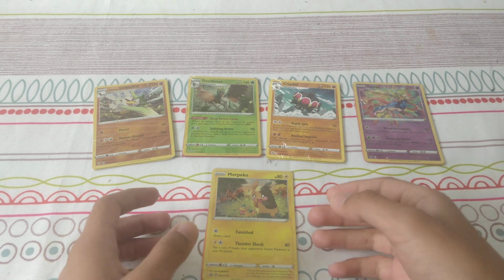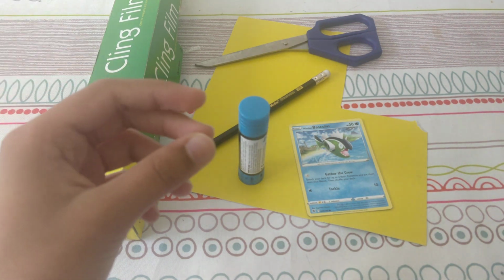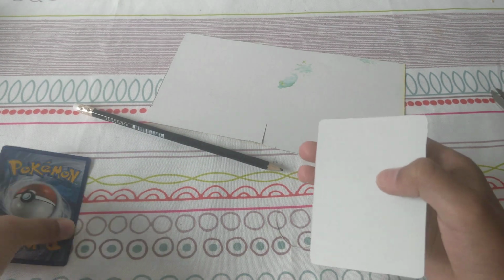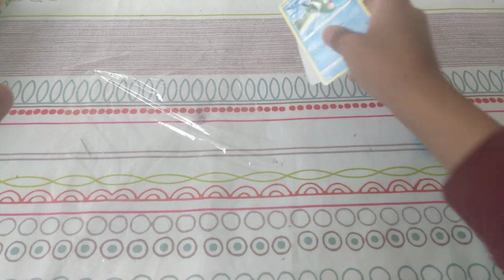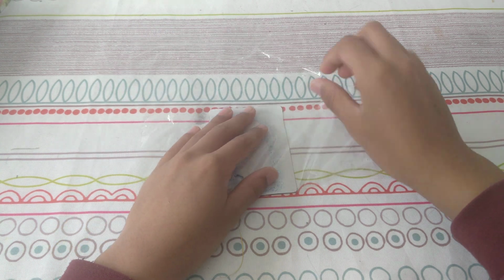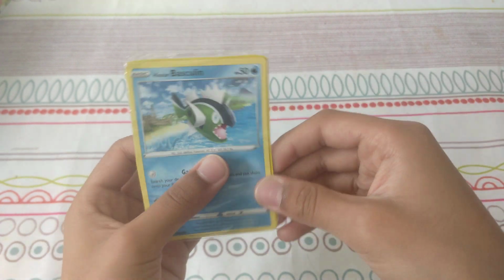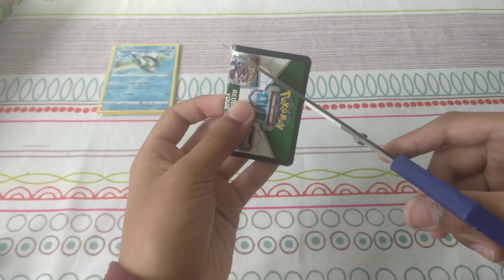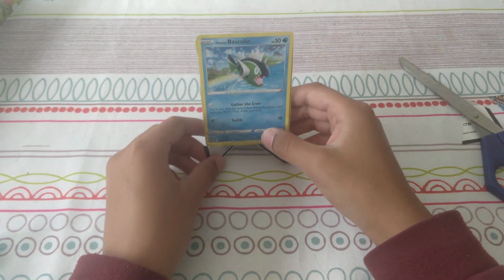How to make a Pokémon sleeve and bonus suprise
If we hit 500 subs then I will do a video on how to make a custom Pokémon binder!
maybe I will make a video on how to make a Lego
bayblade with a launcher.
peace out.☮️